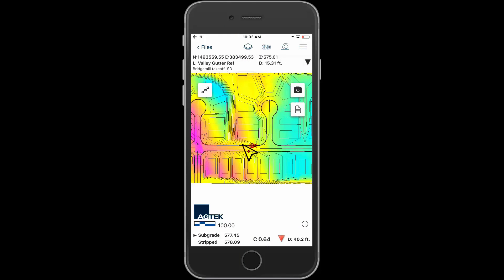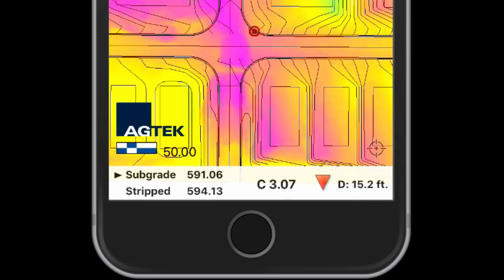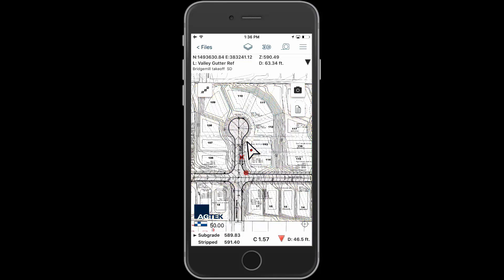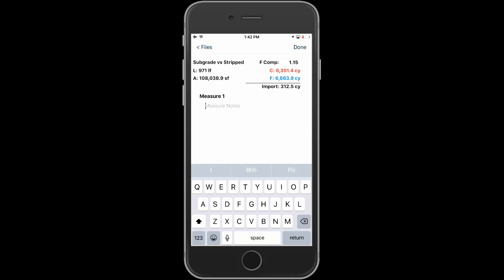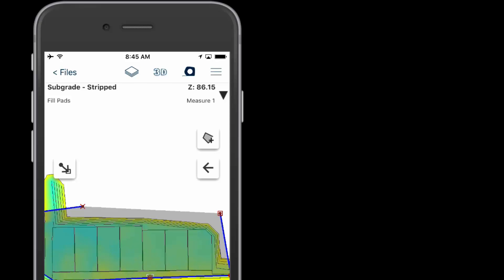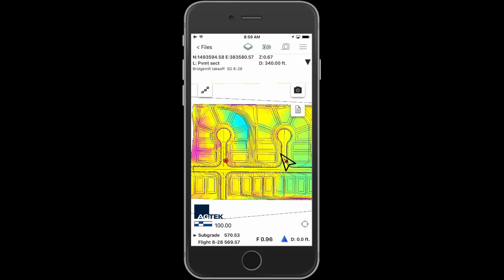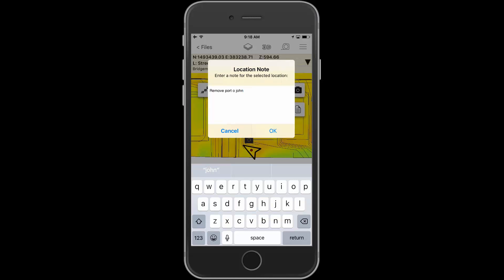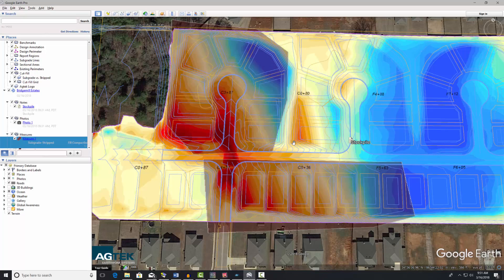Smart Dirt Overview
An overview of Smart Dirt mobile app by Agtek Development. A tool for all construction workers to manage earthwork projects in the field running on iOS or Android devices.